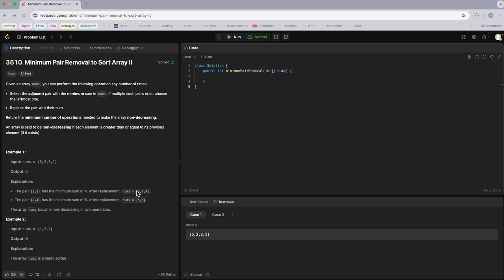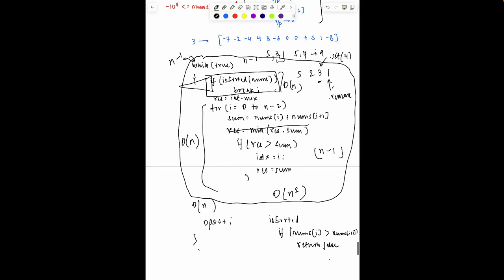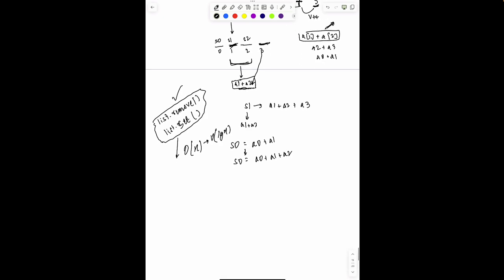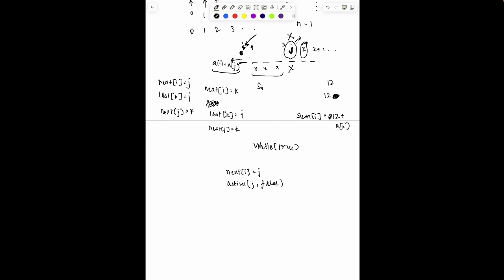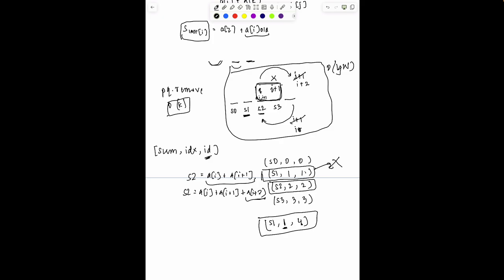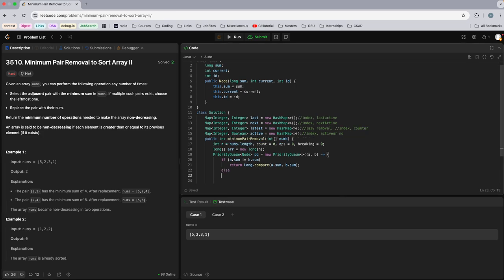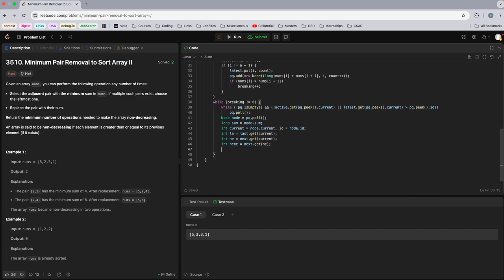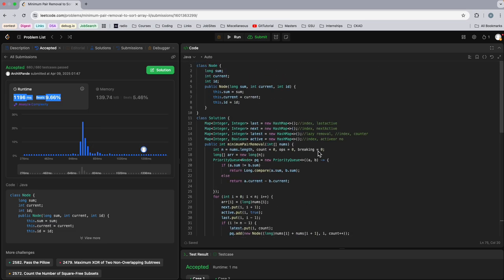Leetcode 3510. Minimum Pair Removal to Sort Array II | Explanation